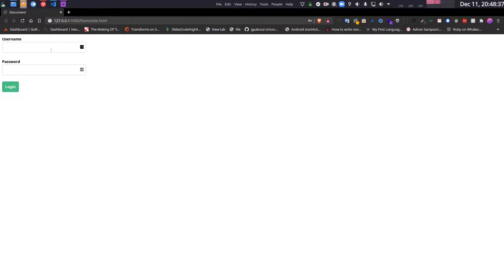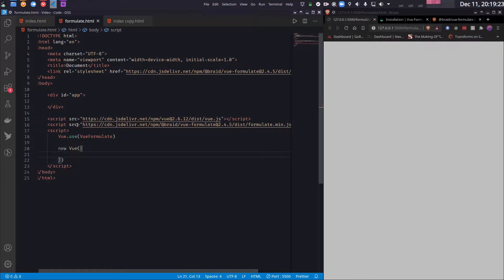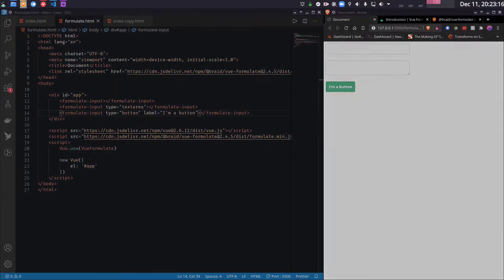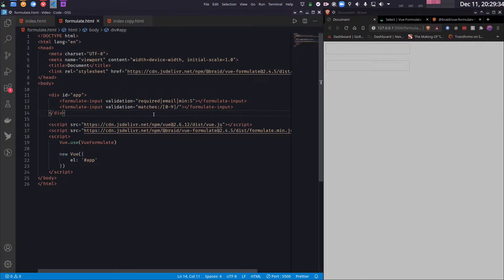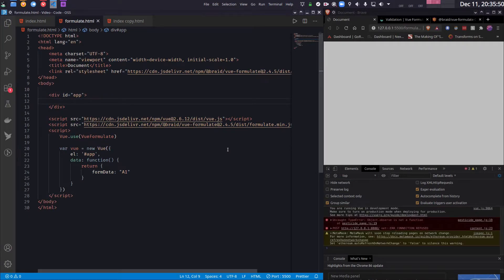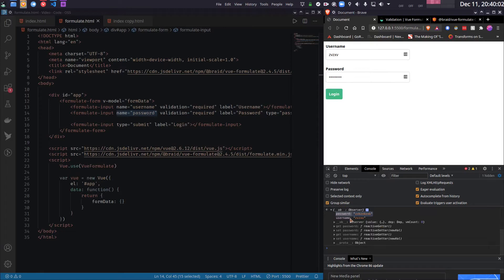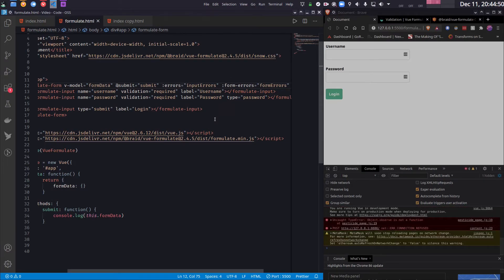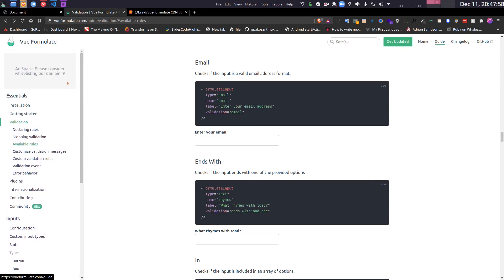Create working forms easily with Vue Formulate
Vue Formulate is a Vue JS plugin to create fully functional forms within minutes, packed with validation, error handling, and theming.

In this tutorial, we will see an introduction to Vue Formulate.